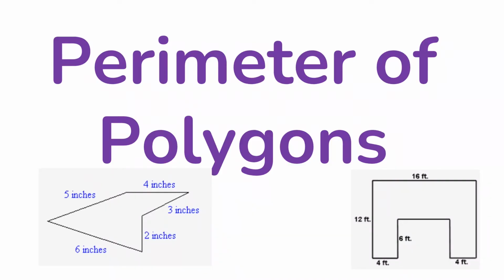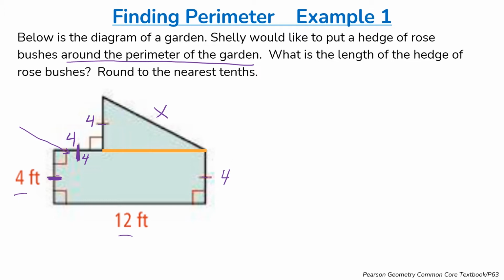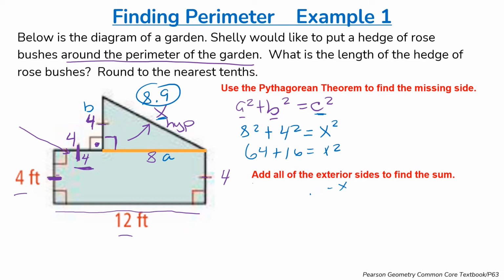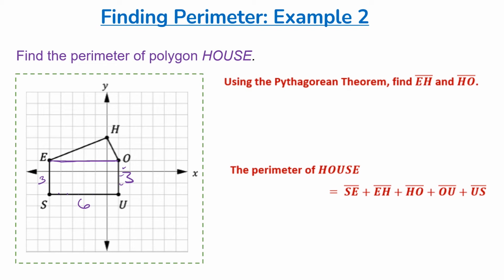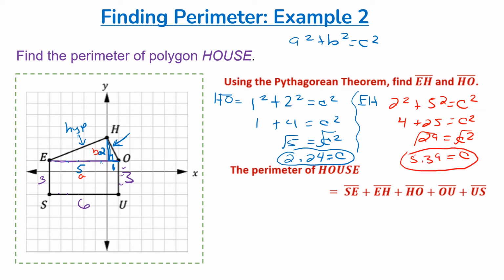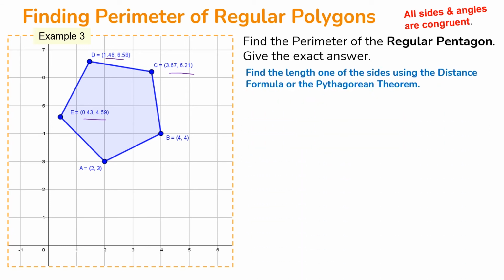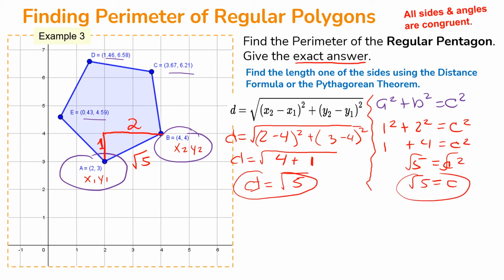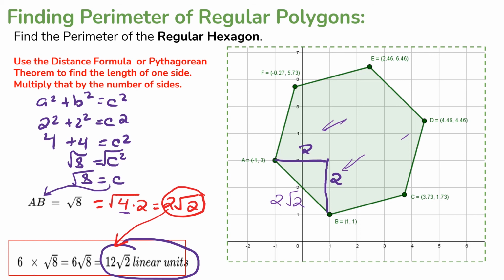Perimeter of Polygons: on a Coordinate Grid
Learn the basics of finding the perimeter of polygons with me. Also learn how to find the perimeter of a polygon on a coordinate grid by using the Distance Formula and/or the Pythagorean Theorem.